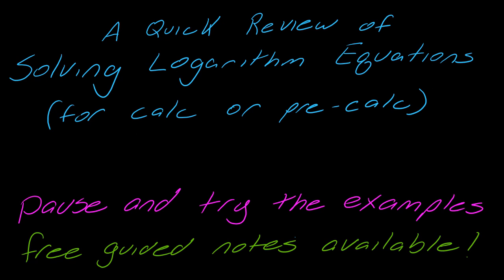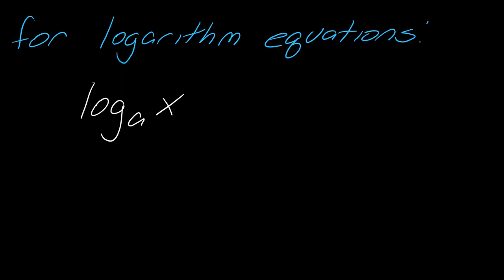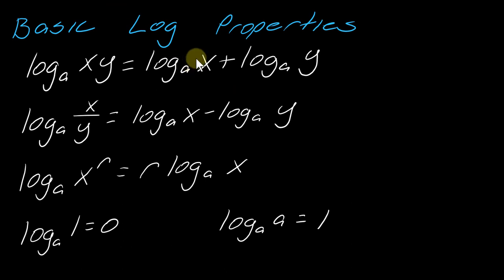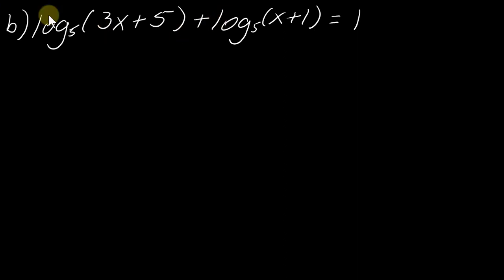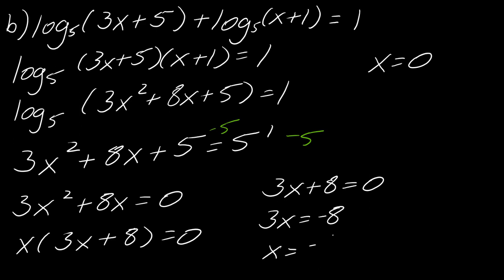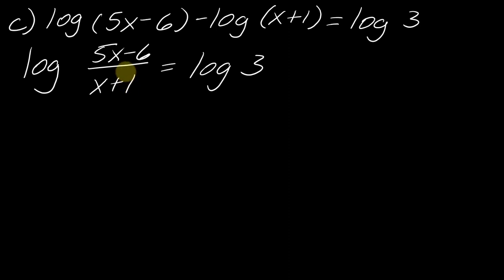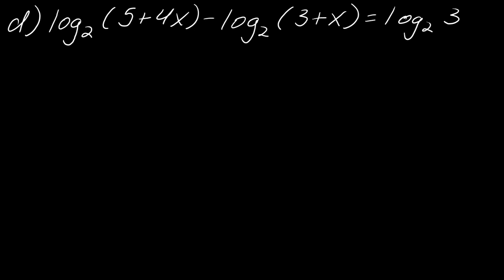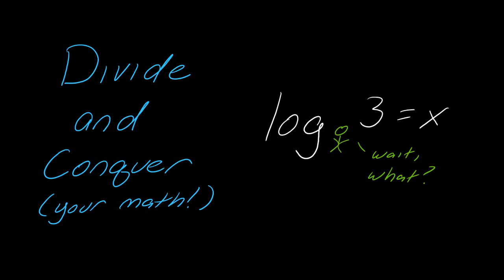Review: How to Solve Logarithm Equations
In this video, we review how to solve logarithm equations. This is a great review for calculus or precalculus students.

00:00 Overview of log properties for solving equations
02:30 Solve log x + log x^2 =3
4:34 Solve log_5(3x+5) + log_5(x+1) =1
7:17 Solve log(5x-6)-log(x+1)=log 3
9:37 Solve log_2(5+4x)-log_2(3+x)=log_2(3)